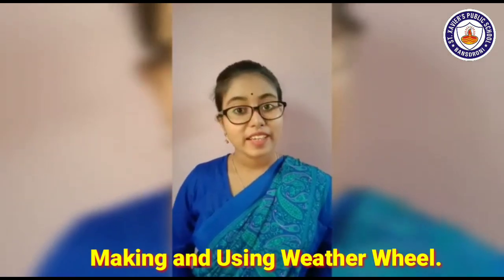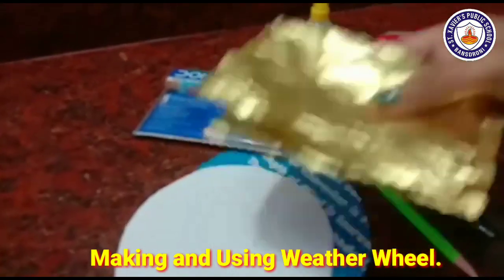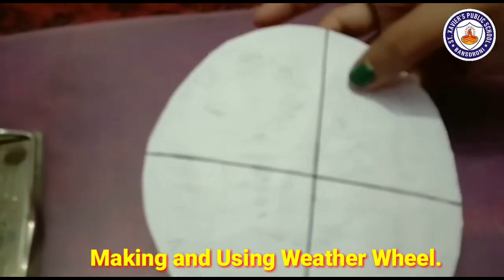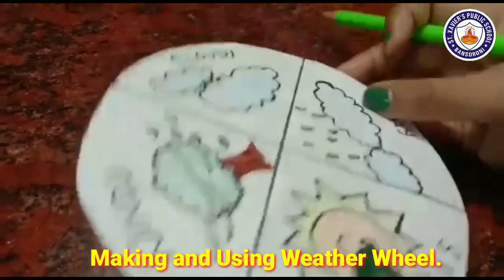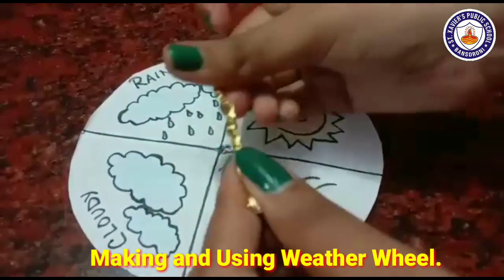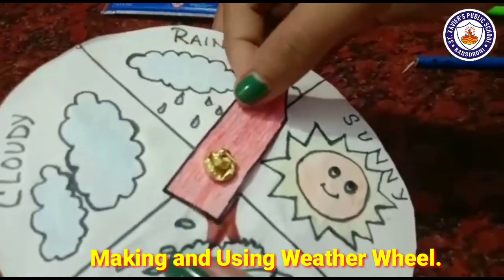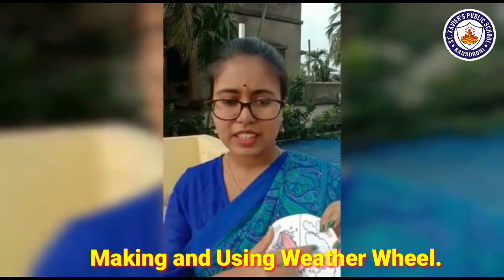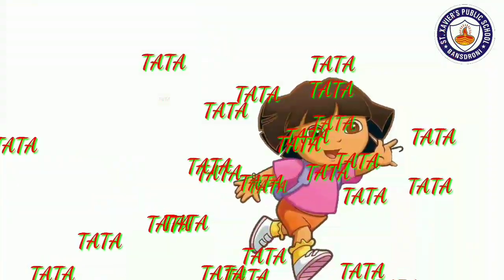Making & Using a Weather Wheel.